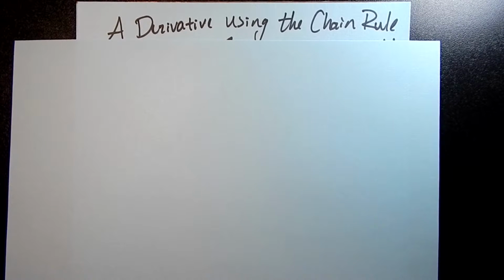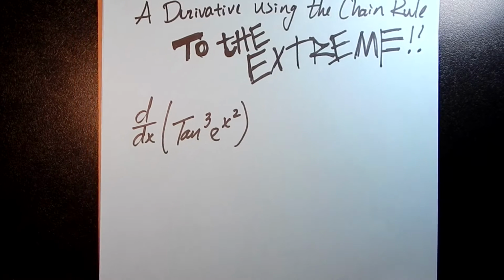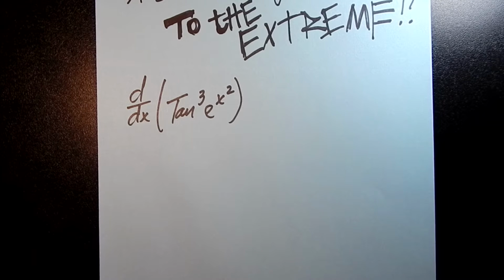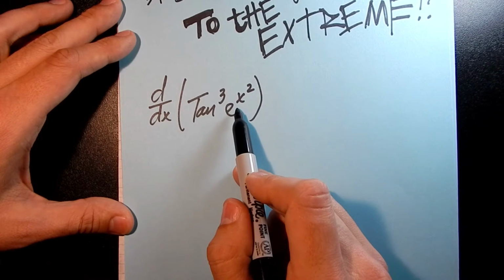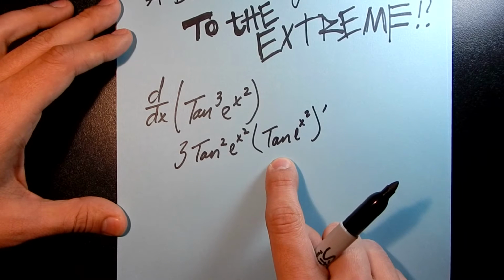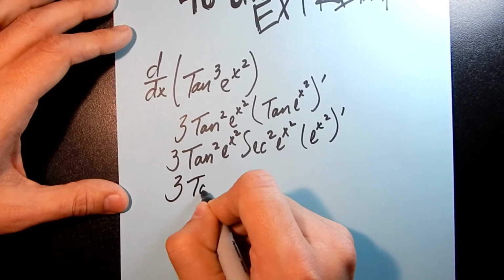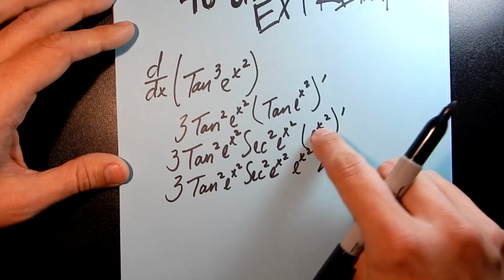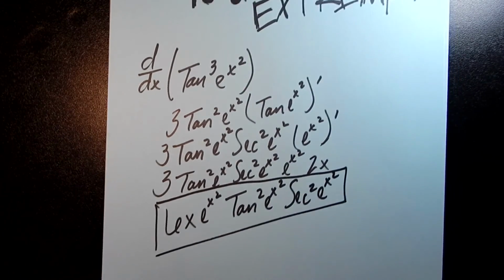A Chain Rule problem TO THE EXTREME!!!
Yowza! What a crazy, tangled nest of chain rules!